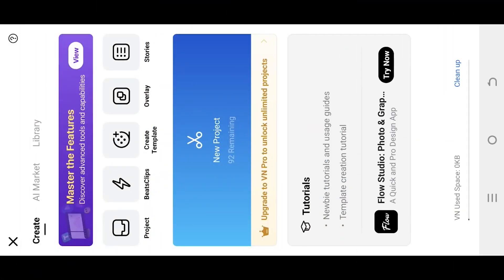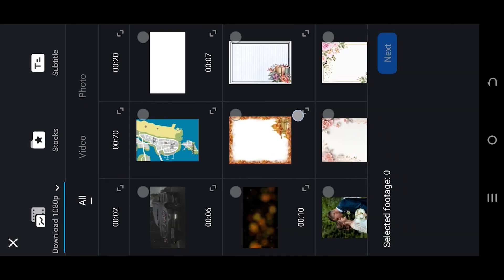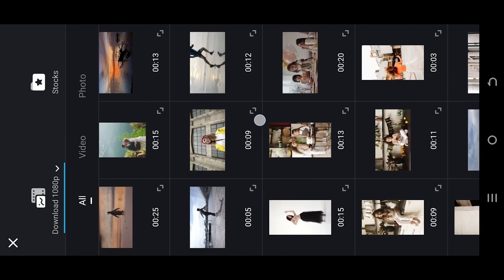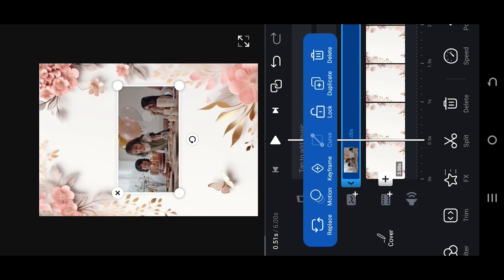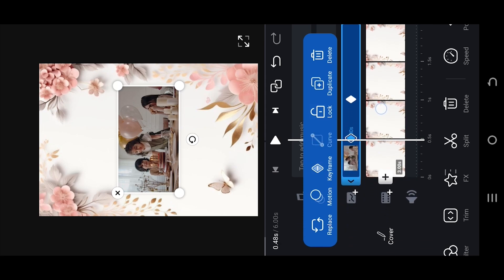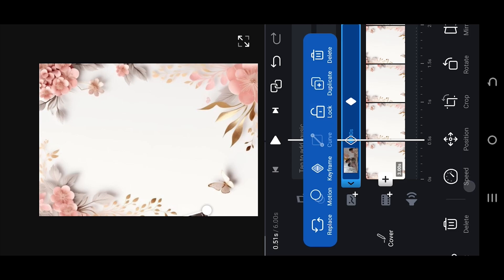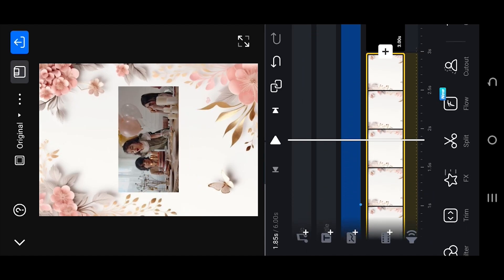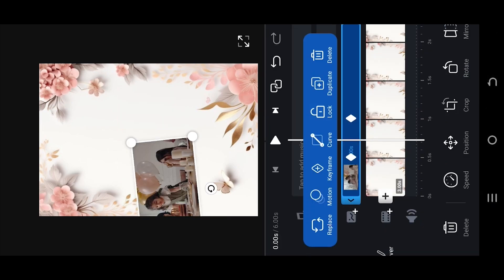Create Moving Image or Video Effect | VN Video Editor Tutorial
In this tutorial, I will show you how to create moving photo, image, picture, or video effect using the "VN Video Editor". This is a beginner-friendly tutorial on video editing for VN video editor.